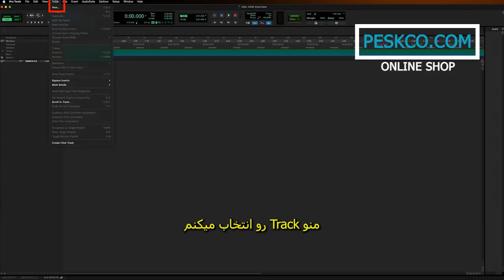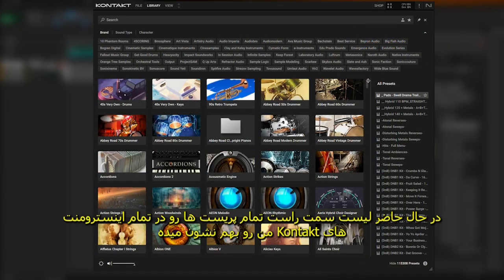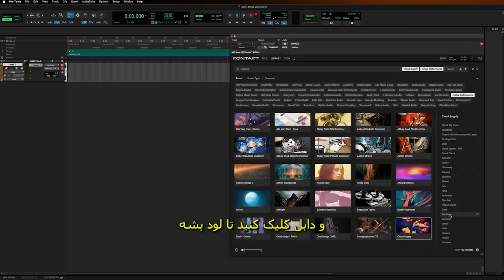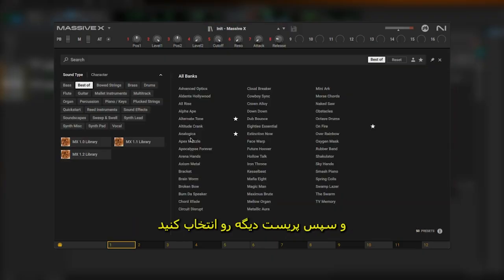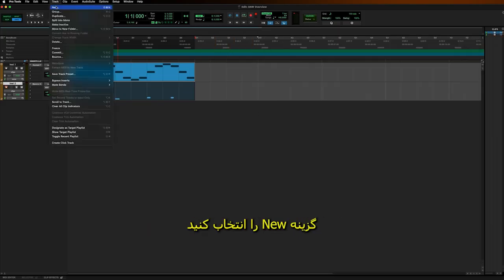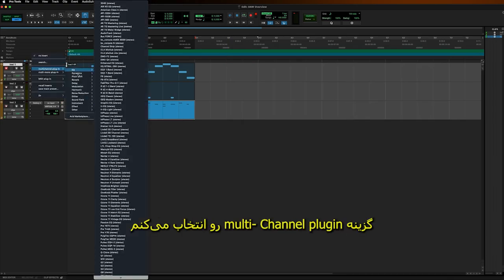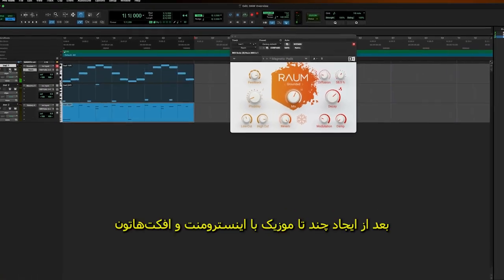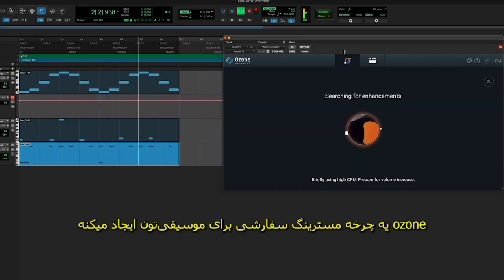🎛️✨ آموزش کامل استفاده از پلاگین‌ها و اینسترومنت‌های Native Instruments در Pro Tools ✨🎛️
🎹 در این اپیزود، برایان از شرکت Native Instruments نحوه پیدا کردن و بارگذاری اینسترومنت‌ها و افکت‌ها در نرم‌افزار Pro Tools رو به شما آموزش می‌ده — از انتخاب اولین اینسترومنت تا کار با پلاگین‌های Kontakt، Massive X و BATTERY، و در نهایت مسترینگ با Ozone!

🎧 اگه دنبال یه راهنمای جامع و حرفه‌ای برای مدیریت و استفاده از اینسترومنت‌ها و افکت‌های Native Instruments در Pro Tools هستی، این ویدیو رو از دست نده. در این آموزش، قدم‌به‌قدم یاد می‌گیرید چطور صداها و پریست‌ها رو لود کنید و صداهای دلخواهتون رو بسازید.

✨ در این ویدیو یاد می‌گیرید:
🎶 چطور یک پروژه جدید در Pro Tools ایجاد کنید و اولین Instrument Track رو بسازید
🎛️ نحوه استفاده از multi-channel plug-in برای لود کردن اینسترومنت‌ها
🎹 مدیریت و کار با کتابخانه‌های Kontakt و انتخاب پریست‌ها
🎧 لود و کار با Massive X و Massive X Expansions
🥁 اضافه کردن درامز با BATTERY و انتخاب کیت‌ها
🔊 افزودن ریورب حرفه‌ای RAUM و تنظیمات آن
🎚️ نحوه مسترینگ ترک با Ozone و استفاده از Master Assistant

💡 ویژگی‌های کلیدی و نکات حرفه‌ای:
• استفاده از کتابخانه‌های Kontakt برای اجرای گسترده اینسترومنت‌ها
• انتخاب و فیلتر صداها بر اساس نوع، کاراکتر و برند
• لود و مدیریت Massive X و Expansions اختصاصی
• مدیریت کیت‌های درامز BATTERY با چند کلیک ساده
• استفاده از ریورب RAUM و طیف گسترده‌ای از پریست‌ها
• مسترینگ حرفه‌ای ترک‌ها با Ozone و Presetهای آماده یا Master Assistant

⏱️ آنچه در این ویدیو خواهید دید:
معرفی و هدف آموزش 00:00
آماده‌سازی پروژه و لود اولین اینسترومنت (Cloud Supply) 00:19
ایجاد ترک جدید و تنظیمات اولیه 00:27
اضافه کردن اینسترومنت از طریق Kontakt 00:39
مرور کتابخانه‌ها و پریست‌ها در Cloud Supply 01:08
لود Massive X و انتخاب پریست‌ها 02:17
Massive X Expansions 03:05
اضافه کردن درامز با Battery 03:41
اضافه کردن افکت‌ها (RAUM)04:20
مسترینگ با Ozone 05:21
جمع‌بندی و نکات پایانی 06:27

🎤 ترجمه و زیرنویس فارسی توسط: الهام حسینی
ترجمه‌ای دقیق و حرفه‌ای برای درک بهتر جزئیات فنی و تجربه واقعی کار با نرم‌افزار 🎧

📢 ویدیوی کامل رو از دست نده!
کانال رو سابسکرایب 🔔 کن، لایک 👍 بزن و نظرت رو توی کامنت 💬 بنویس — نظر تو برای ما خیلی مهمه!
اگه ویدیویی هست که دوست داری ترجمه بشه، لینک اون رو برامون بفرست ↗️

🎯 برندها و کلیدواژه‌های مهم:
Native Instruments | Pro Tools | Kontakt | Massive X | BATTERY | RAUM | Ozone | Music Production | Studio Recording | Elhamworks

🔗 برای دیدن ویدیوهای تولیدشده توسط شرکت Native Instruments، روی لینک زیر کلیک کنید: